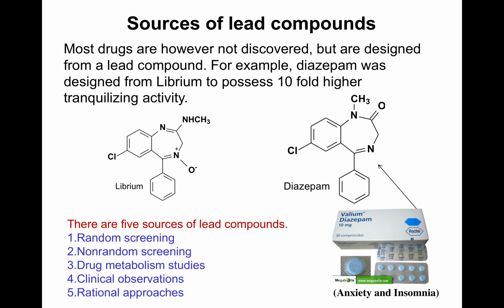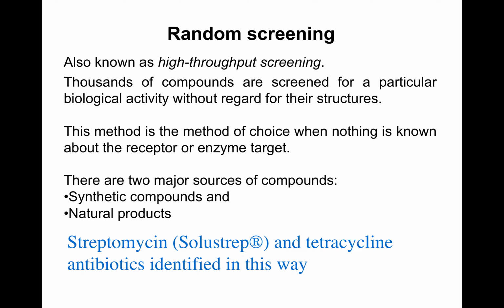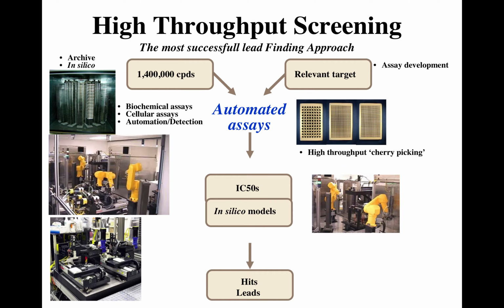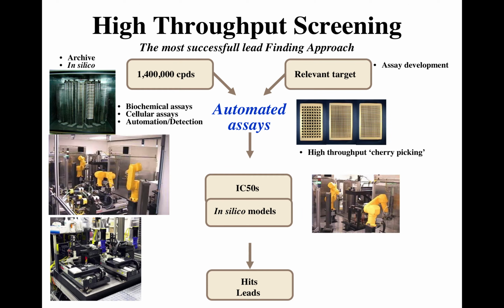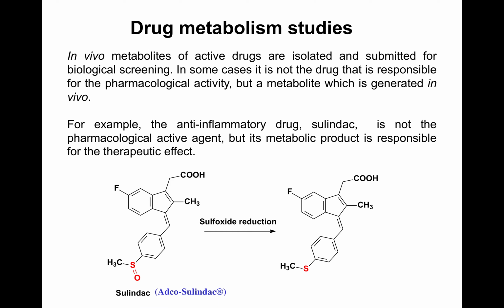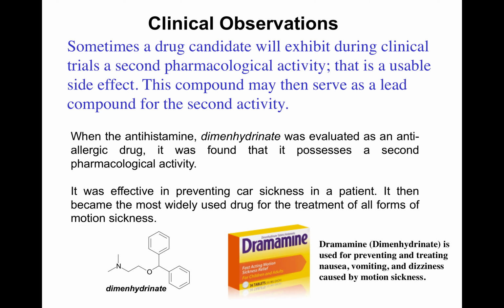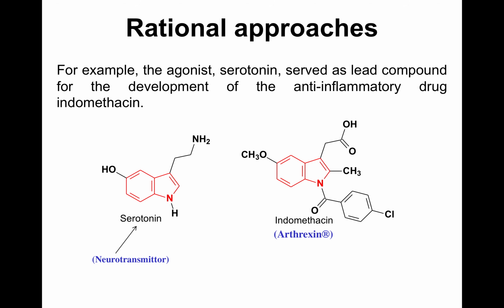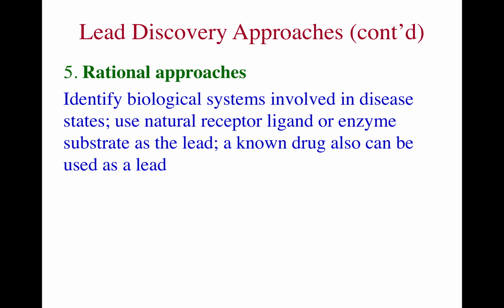Introduction to Drug Design Lecture 2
This lecture will focus on lead compound identification methods